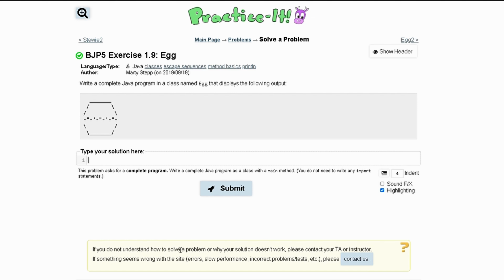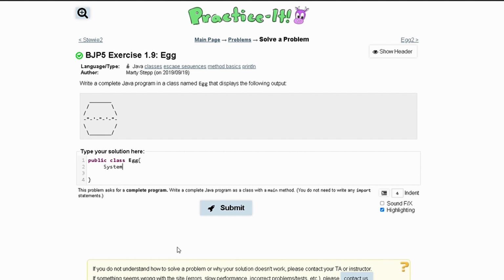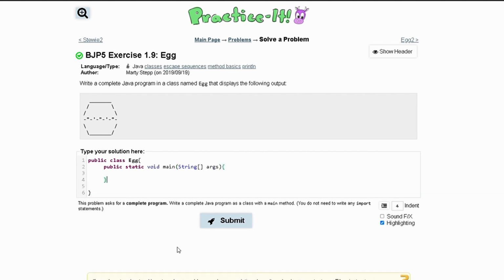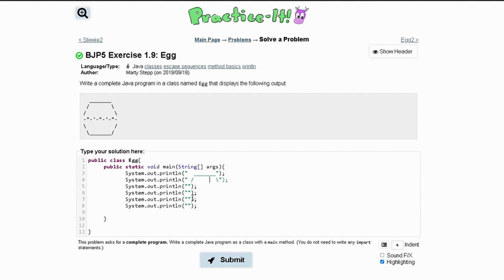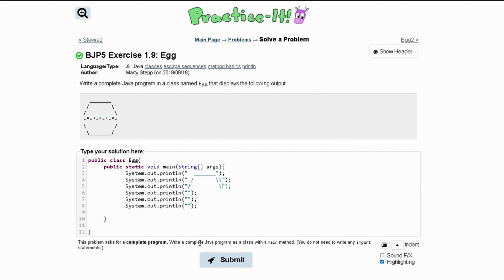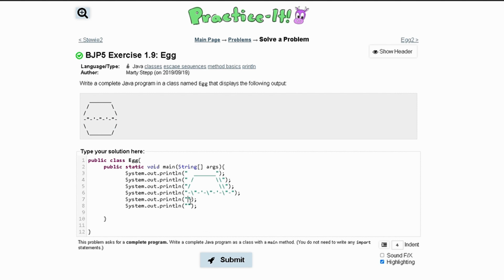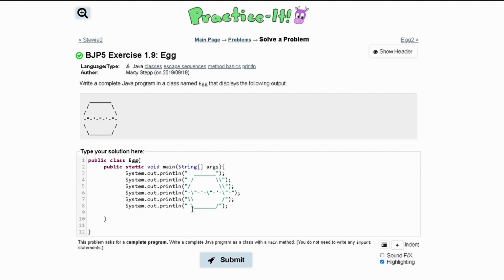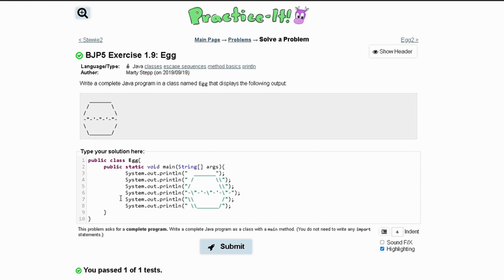Java Practice-it Introduction to Java Programming | Exercise 1.9 Egg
Topics:
classes, escape sequences, method basics, println

Question:
Write a complete Java program in a class named Egg that displays the following output: